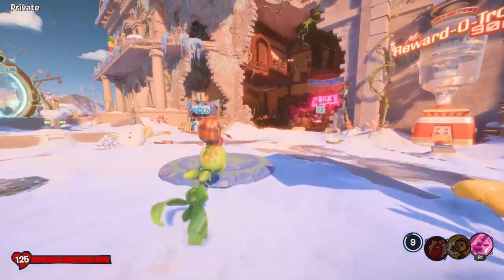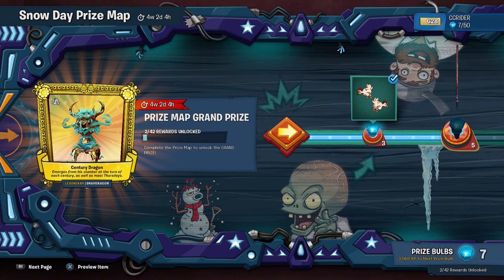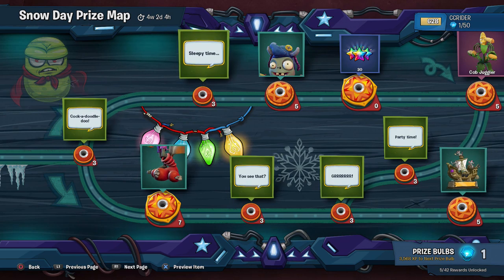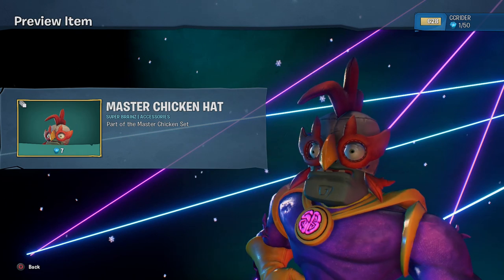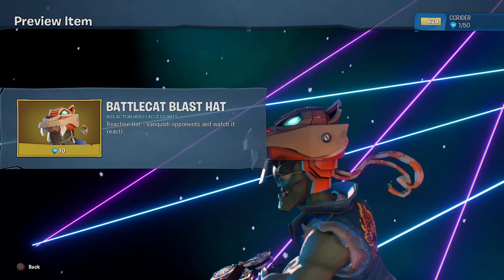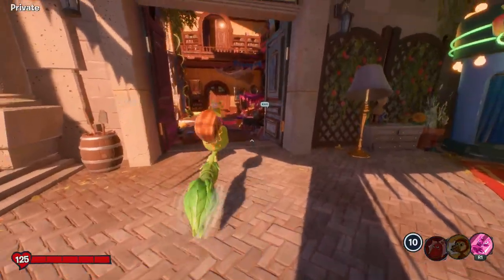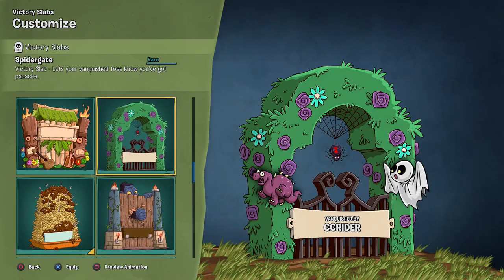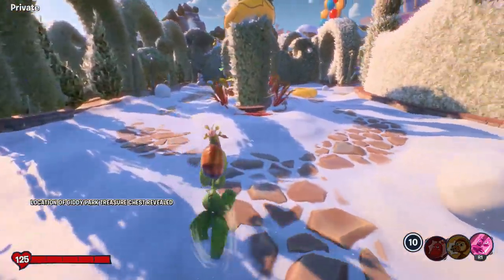Snow Day! New Event! - Plants vs. Zombies Battle for Neighborville Gameplay Part 125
Welcome to Plants vs. Zombies Battle for Neighborville Part 125! We continue our new Plants vs. Zombies adventure with the Snow Day Holiday event!